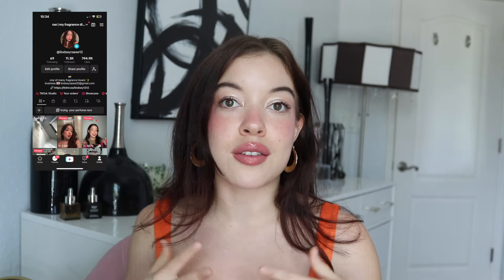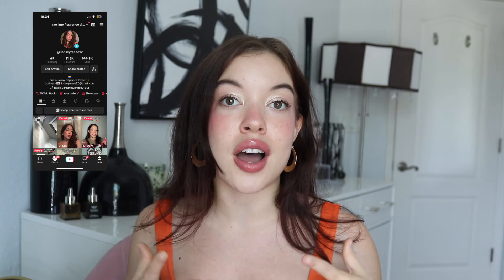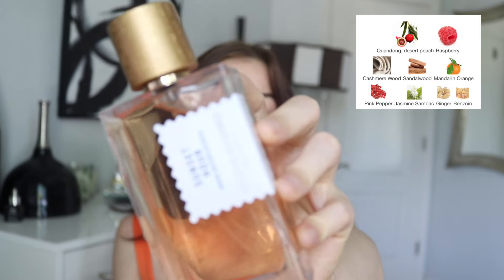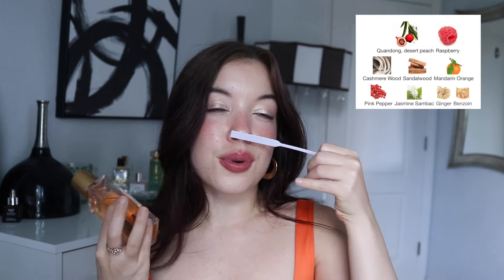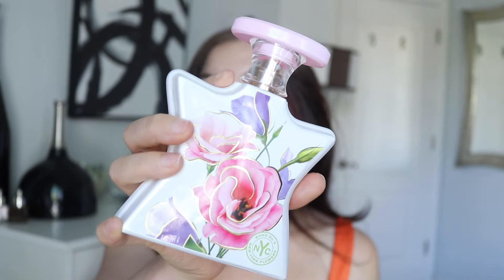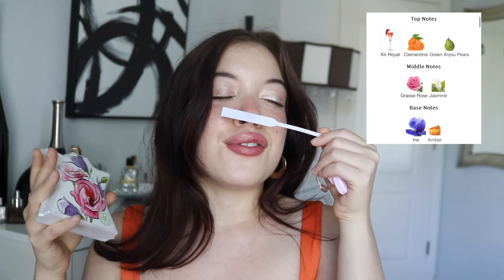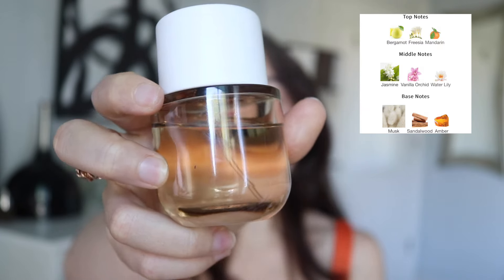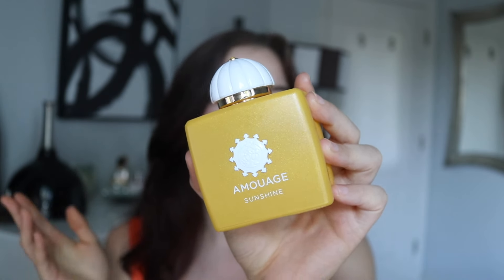SUMMER PERFUMES 2024 | NICHE & DESIGNER ! ☀️🌺🌴🌊🍹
Hey besties!  What fragrances are you most excited to wear from your perfume collection 2024 ??

Perfumes mentioned:

tom ford soleil blanc

ellis Brooklyn Miami nectar

parfums de marly cassili

brown girl Jane carnivale

bond no 9 New York flowers

phlur soft spot

Chanel chance eau tendre toilette

Carolina herrera good girl blush

Carolina herrera good girl blush elixir

twisted lily -  LRM10

luckyscent - lindsey12

aroma concepts - LINDSEYRAEEE12